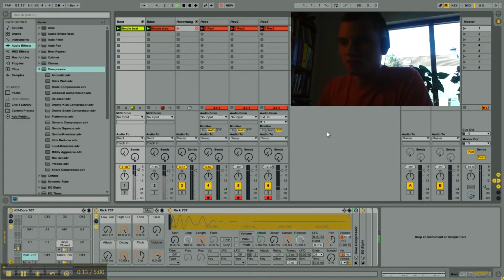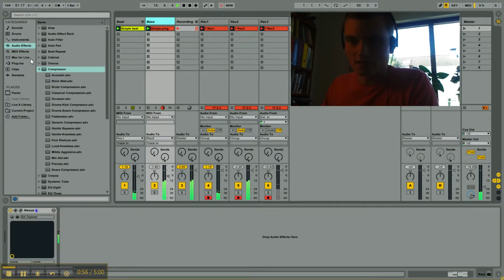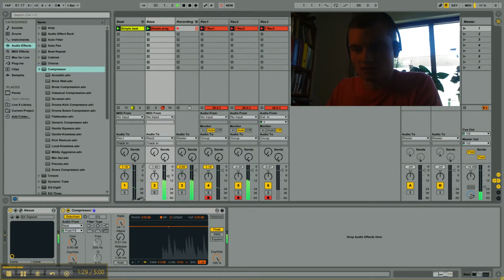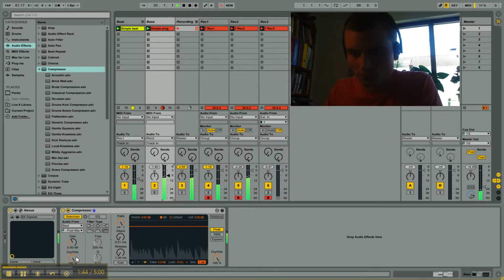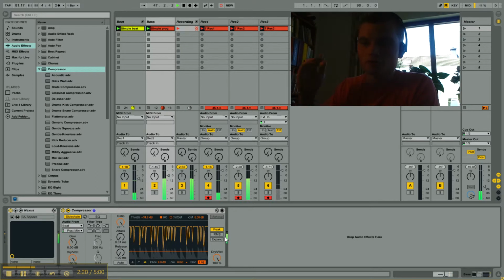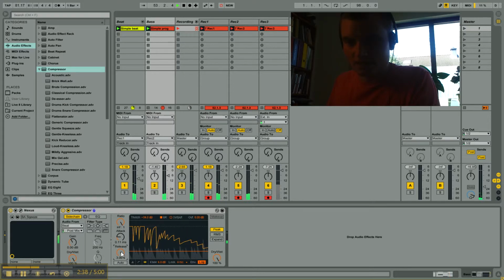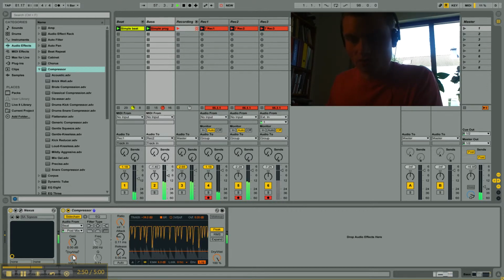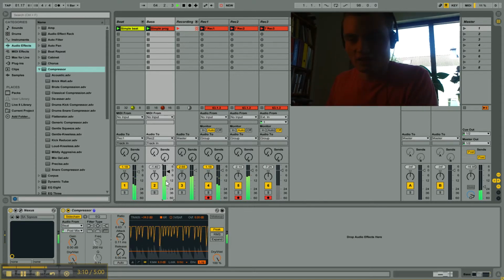Using the sidechain of compression in Ableton Live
A vid I've created for the online course Music Production given by Loudon Stearns of the Berklee College of Music. The video is about using the sidechain for a rhythmic bass.